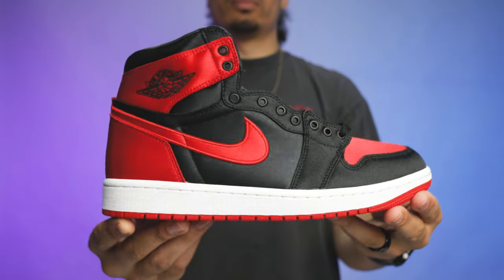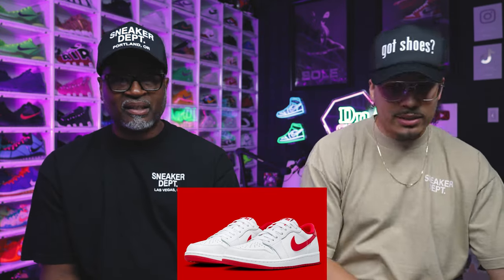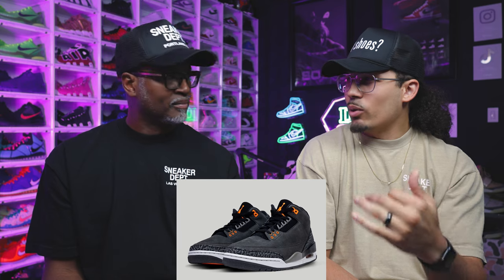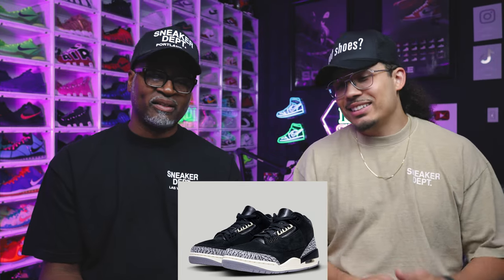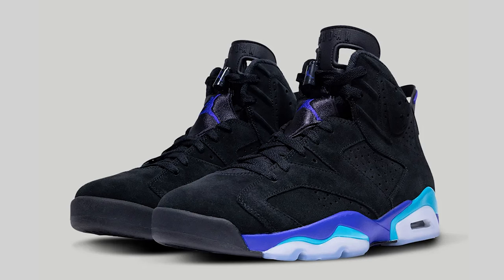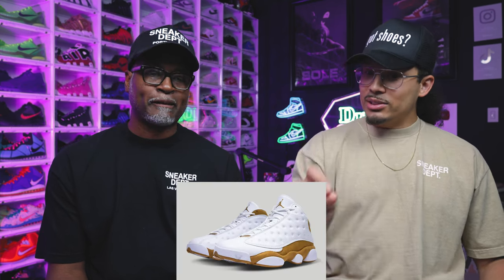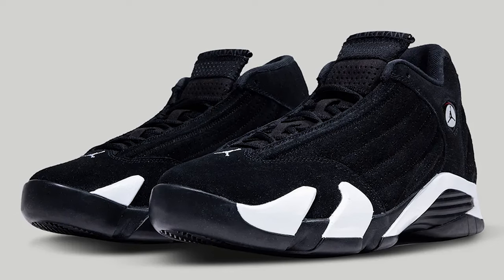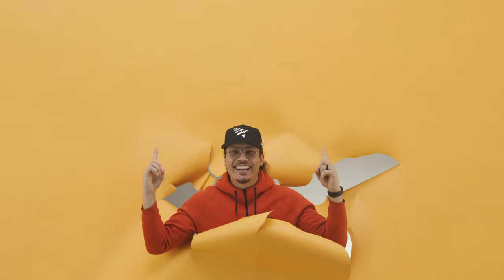Air Jordan Holiday 2023 Sneaker Release Update Watch Before You Buy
Air Jordan Holiday 2023 Sneaker Release Update 🔥 Wanna learn directly from me?

0:00 Intro

0:11 Air Jordan 1 Retro High OG "Satin Bred"
Release Date: Oct 18th, 2023 (Wednesday)
Color: Black/University Red/White
Womens: $180
Style Code: FD4810-061
Little Kids: $85
Style Code: FD5304-061
Infant & Toddler: $70

0:53 Air Jordan 1 "Reimagined Royal"
Release Date: Nov 4th, 2023 (Saturday)
Color: Black/Royal Blue/White
Mens: $180

2:49 Air Jordan 1 Retro High OG "Mauve"
Release Date: Oct 14th, 2023 (Saturday)
Color: White/Sky J Mauve/White
Mens: $180

3:09 Air Jordan 1 Low OG "University Red"
Release Date: Oct 13th, 2023 (Friday)
Color: White/University Red-White
Mens: $140

5:02 Air Jordan 2 "Fire Red"
Release Date: Nov 18th, 2023 (Saturday)
Color: White/Fire Red-Fir-Sail-Cement Grey
Mens: $175
Style Code: DR8884-101
Grade School: $140
Style Code: DQ8562-101
Little Kids: $90
Style Code: DQ8564-101
Infant & Toddler: $70

6:23 Air Jordan 2 Low WMNS
Release Date: 2023
Color: White/University Red-Black-Coconut Milk
Womens: $150

7:36 Air Jordan 3 "Fear Pack"
Release Date: Nov 25th, 2023 (Saturday)
Color: Night Stadium/Total Orange-Black-Flat Pewter-Neutral Grey
Mens: $210
Style Code: CT8532-080
Grade School: $150
Style Code: DM0967-080
Little Kids: $90
Style Code: DM0966-080
Infant & Toddler: $75

10:38 Air Jordan 3 WMNS
Release Date: Dec 7th, 2023 (Thursday)
Color: Off Noir/Black/Coconut Milk/Cement Grey
Womens: $200

12:13 Air Jordan 4 SE Craft "Olive"
Color: Medium Olive/Pale Vanilla/Khaki/Black/Sail
Mens: $210

13:21 Air Jordan 5 "Georgetown"
Release Date: Nov 10th, 2023 (Friday)
Color: Midnight Navy/Black/Football Grey
Mens: $210

14:47 Air Jordan 6 "Aqua"
Release Date: Oct 7th, 2023 (Saturday)
Color: Black/Bright Concord/Aquatone
Mens: $200
Style Code: CT8529-004
Grade School: $150
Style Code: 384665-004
Little Kids: $80
Style Code: DV3605-004
Infant & Toddler: $60

16:05 Air Jordan 8 Winterized
Release Date: Nov 27th, 2023 (Monday)
Color: Black/Gunsmoke-Metallic Silver
Mens: $210

17:30 Air Jordan 11 "DMP"
Release Date: Dec 9th, 2023 (Saturday)
Color: Black/White/Metallic Gold
Mens: $230
Style Code: CT8012-170
Grade School: $185
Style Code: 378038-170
Little Kids: $100
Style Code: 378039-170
Infant & Toddler: $80
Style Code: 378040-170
Crib: $60
Style Code: CI6165-170

19:30 Air Jordan 11 "Neapolitan"
Release Date: Nov 11th, 2023 (Saturday)
Color: N/A
Womens: $225
Style Code: AR0715-101

21:00 Air Jordan 12 "Cherry"
Release Date: Oct 28th, 2023 (Saturday)
Color: White/Black/Varsity Red
Mens: $210
Style Code: CT8013-116
Grade School: $150
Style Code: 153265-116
Little Kids: $90
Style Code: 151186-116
Infant & Toddler: $75

22:36 Air Jordan 13 "Wheat"
Release Date: Nov 21st, 2023 (Tuesday)
Color: N/A
Mens: $200

23:35 Air Jordan 14
Release Date: Dec 23rd, 2023 (Saturday)
Color: Black/Black/White/University Red
Mens: $200

24:15 Final Thoughts

🔥🔥🔥 SHOP 🔥🔥🔥